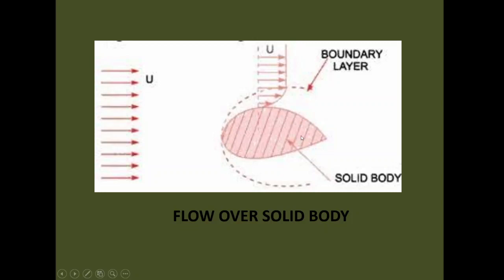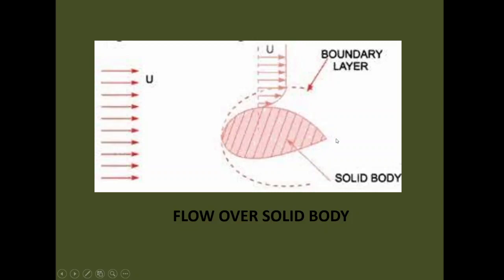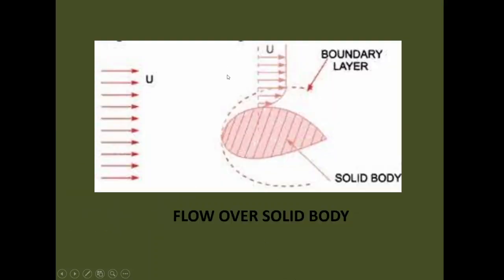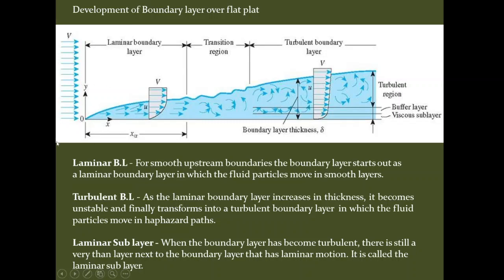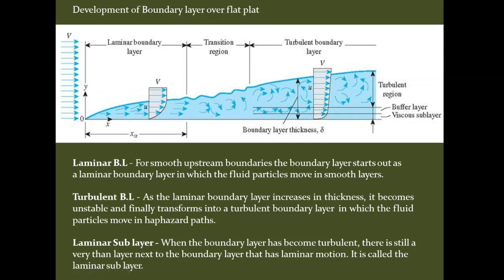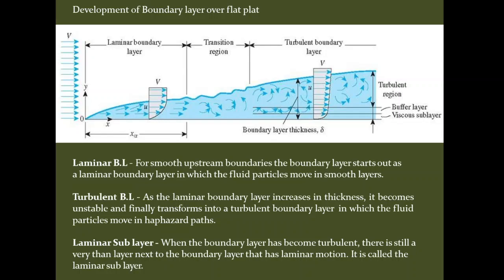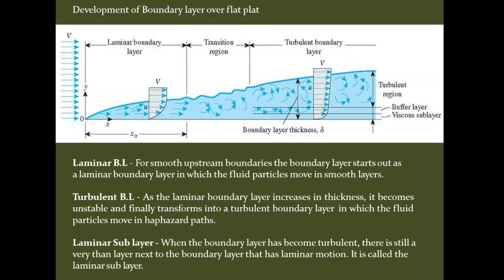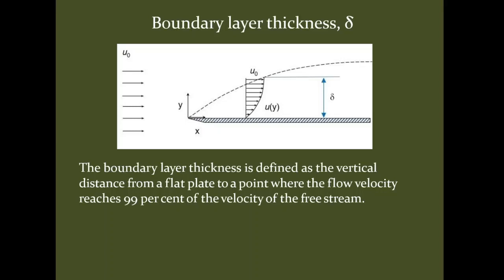Fluid Mechanics II Unit IV- Boundary Layer Theory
Boundary layer
Laminar Boundary Layer
Turbulent Boundary Layer
Laminar Sublayer